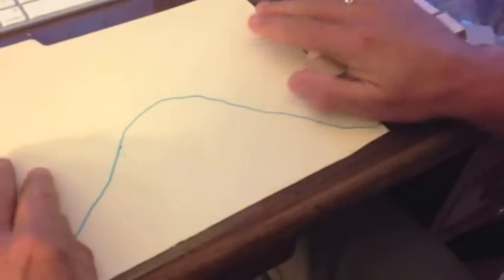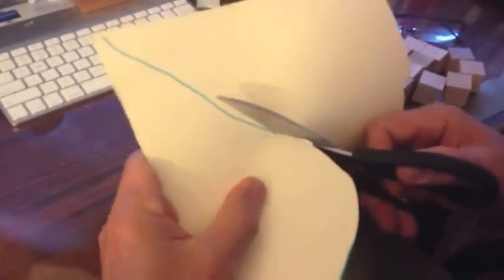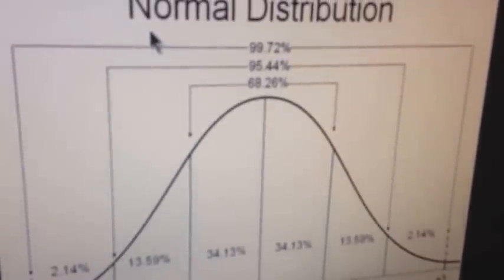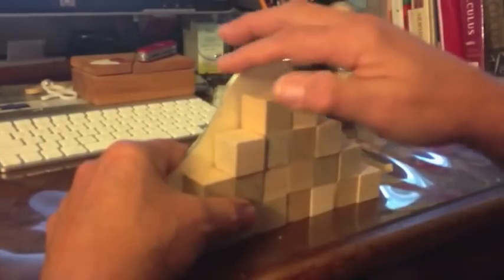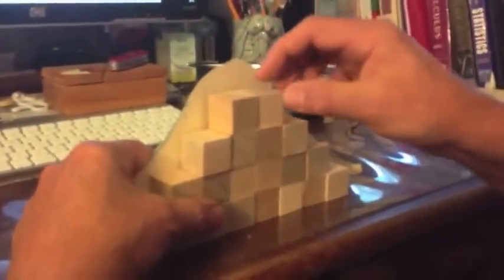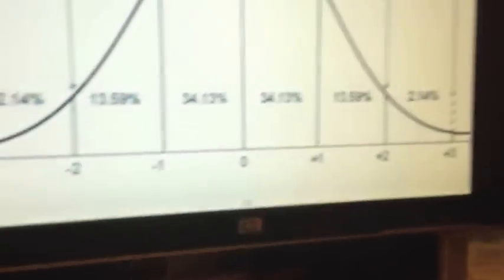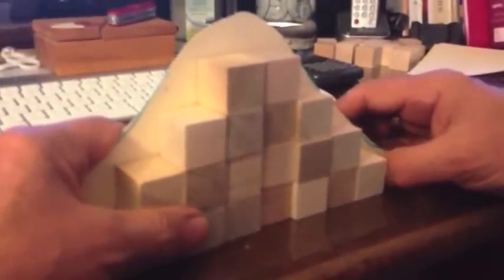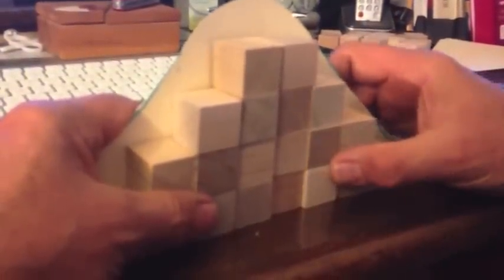Statistics for the Blind, How to build a 3D Bell Curve for under 10 bucks, 1st Lecture Included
Build a 3 dimensional Normal (Bell) Curve, quickly, cheaply, and easily, that visually impaired persons can touch and rebuild themselves which will help them  understand exactly how it works.  Standard Deviation and Z Scores are explained in a lecture that can be easily copied and duplicated for a teacher or a tutor to aid that person in understanding statistics